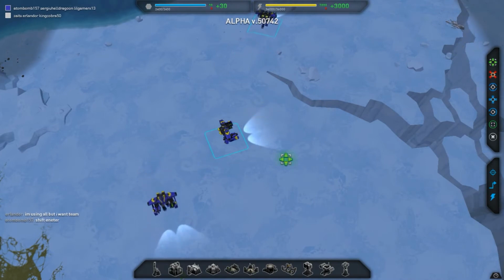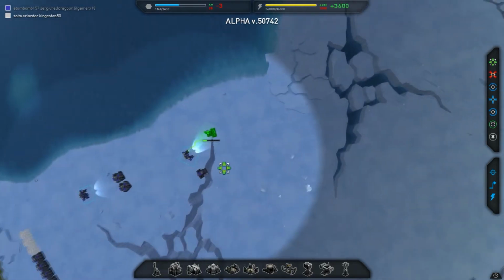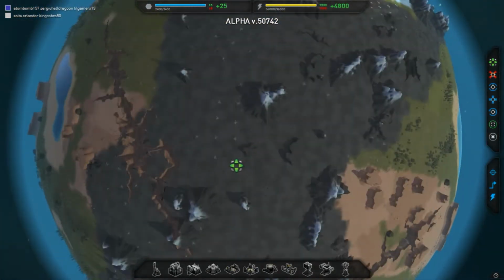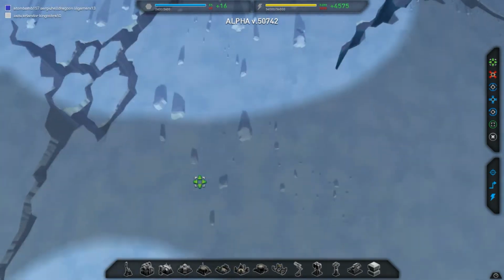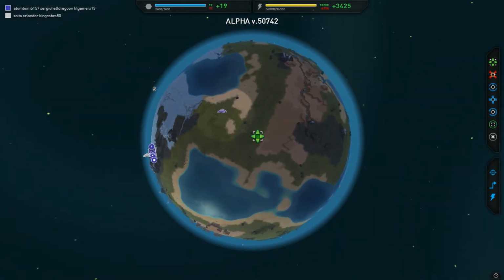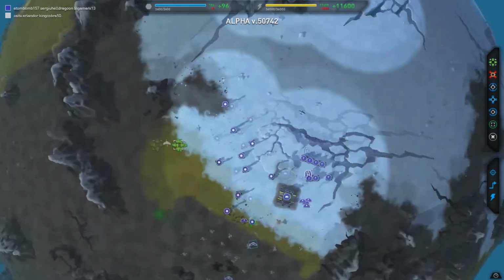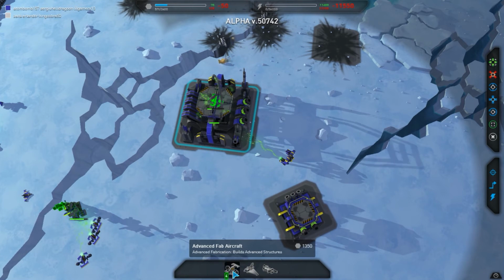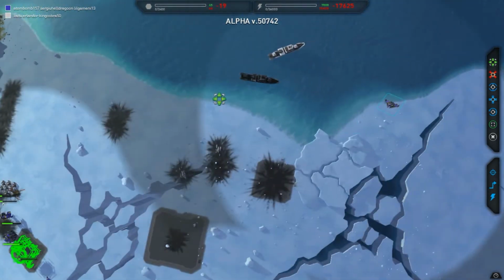Planetary Annihilation - 3v3 Got Annihilated Fast [Alpha]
Planetary Annihilation brings Real-Time Strategy to a new generation of gamers in a way they've never been seen before,taking large scale real time strategy games from the past to gameplay on a planetary scale.

★Planetary Annihilation FEATURES:
►The Solar System is your Playground
Planets and entire asteroid belts to expand your economy, hide your bases, and ultimately, launch planet destroying weapons at your enemies. Fight for control of a single solar system, or launch a Galactic War to claim the entire galaxy.
►Multiplayer or Solo Play
Fight the Galactic War on your own or in a series of multiplayer games. Play a skirmish to keep your skills honed.
►Gameplay up to 40 Players
Go head to head with your best friend/worst enemy, or create massive free for all or team oriented wars.
►DRM Free
Play connected to the UberNet servers, your own private server, or offline, it's your choice.
►Small Scale Skirmishes or all out WAR
No pre-set unit limit. Play the game the way you want to.

NOTE! This is the Alpha version of the game and is Subject to change.

(* I get a little commission, this doesn't increase the price of the game. All prices are better compared with Steam. This is a great way to support me and get your games at very good prices)

Thank you guys for watching and make sure to join me into the fight!